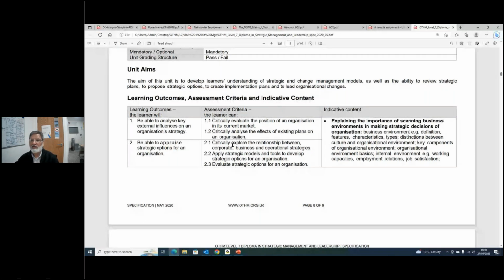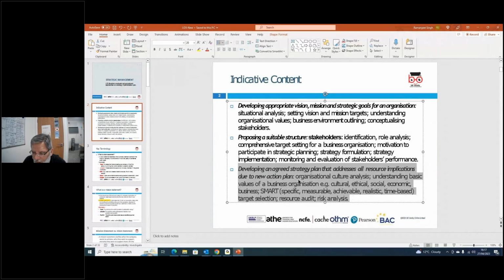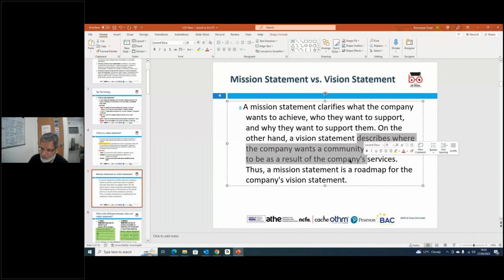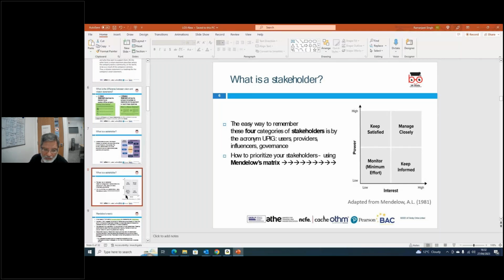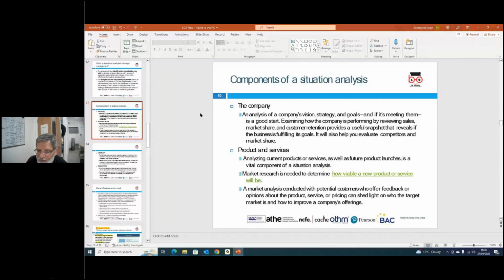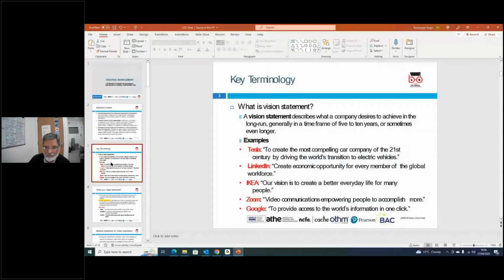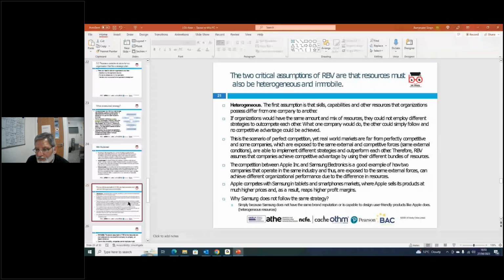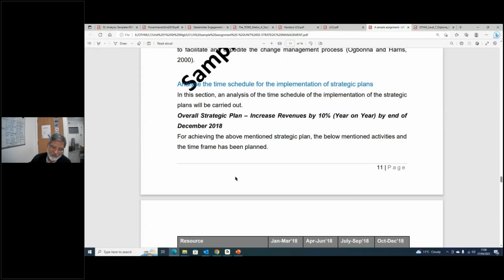OTHM L7 DiSML Unit-1 Strategic Management- LO3 - 27 apr